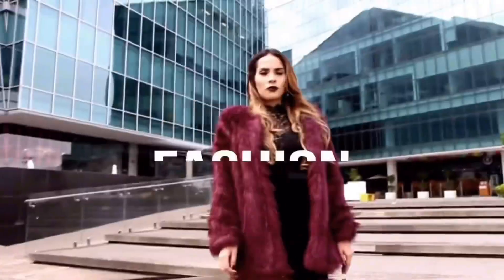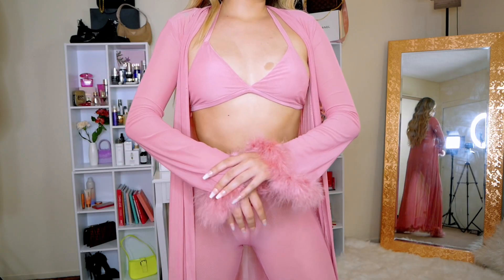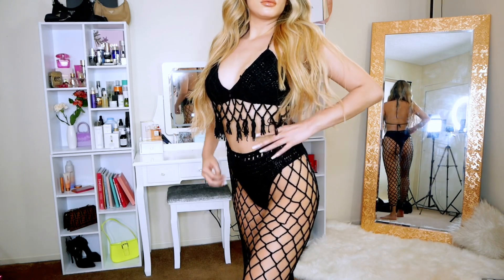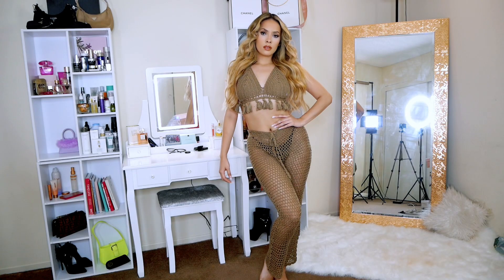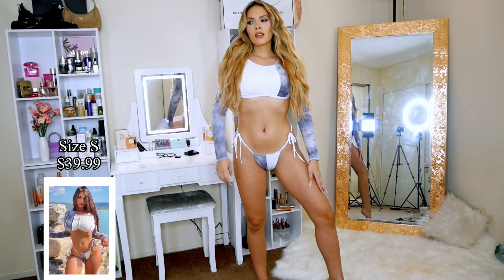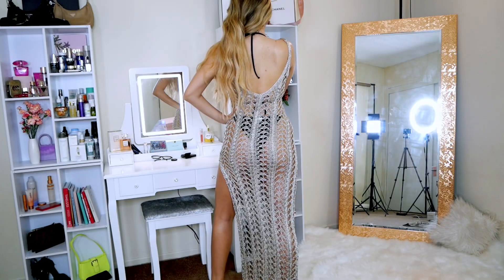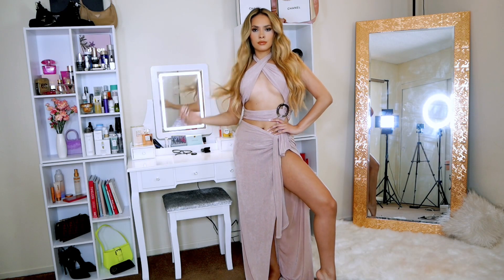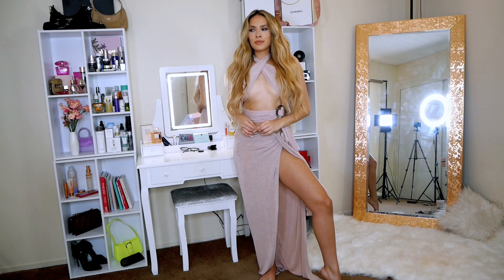FASHION NOVA summer try-on haul || Soo Sofia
Fashionnovapartner

Sizing: Wearing everything in Small size

LINKS 👇🏽

Outfit #2 (it’s sold out)

Outfit #8

Outfit #9